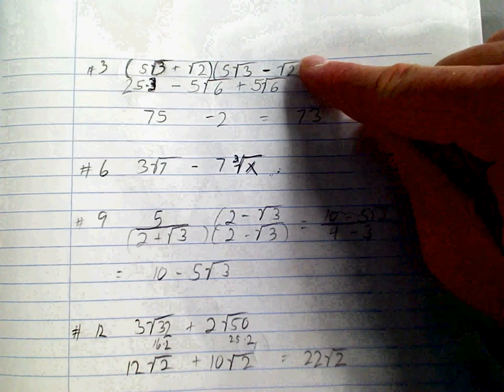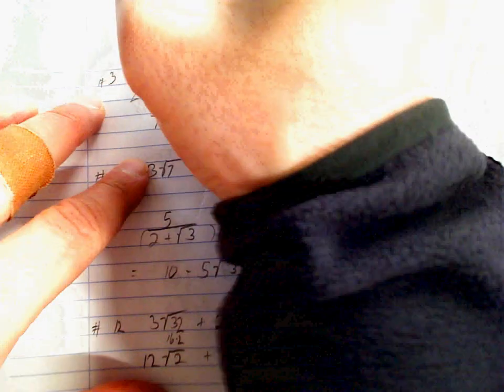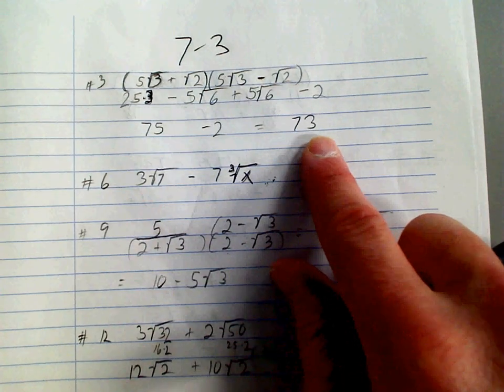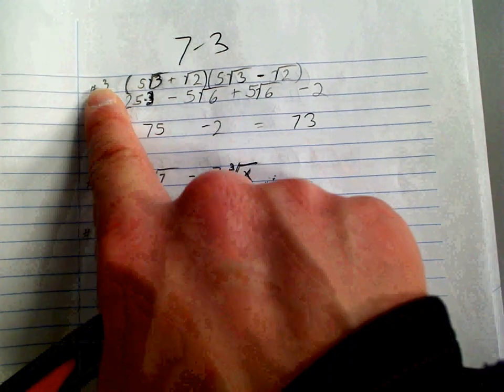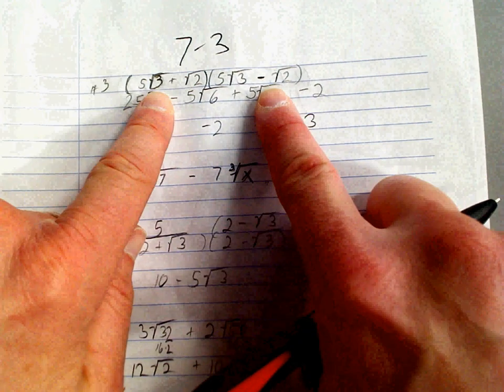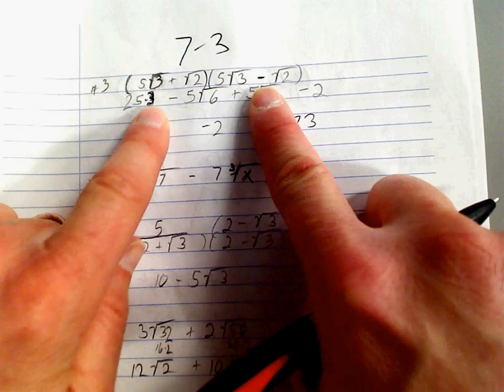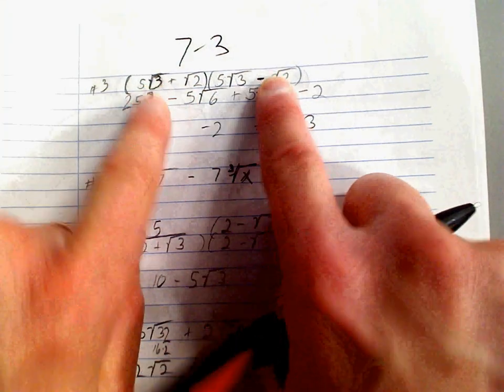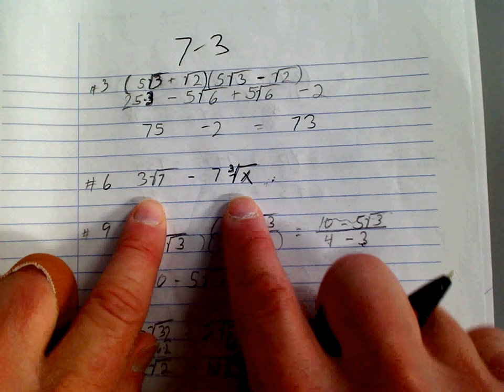7 3 Binomial Radical Expressions Homework Answers